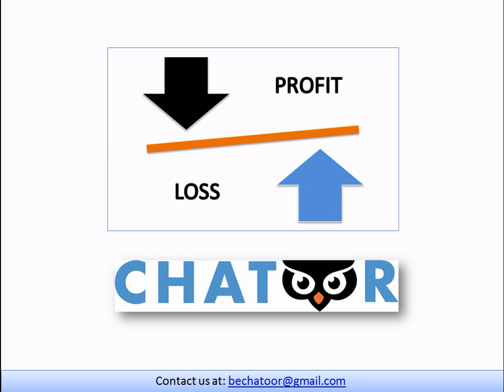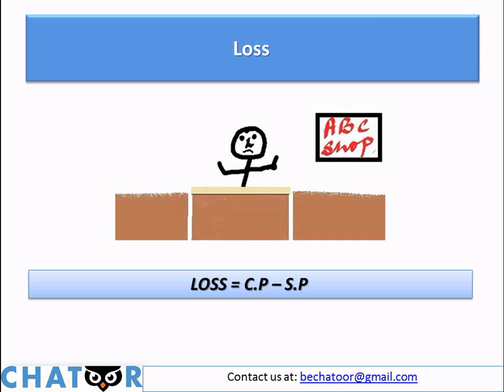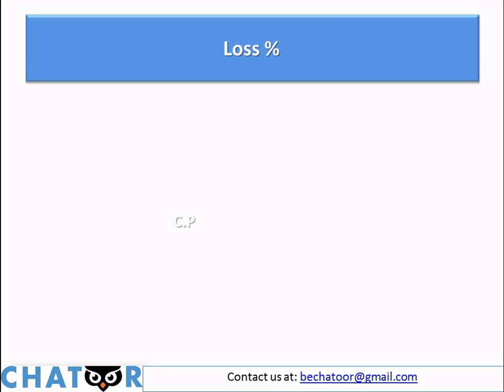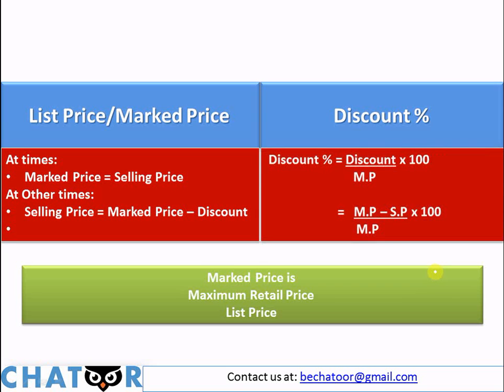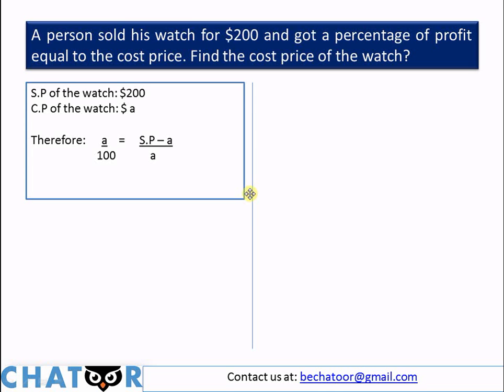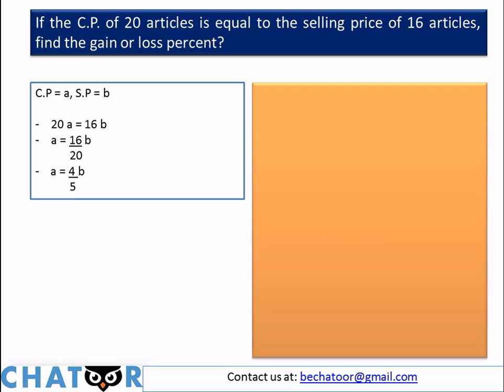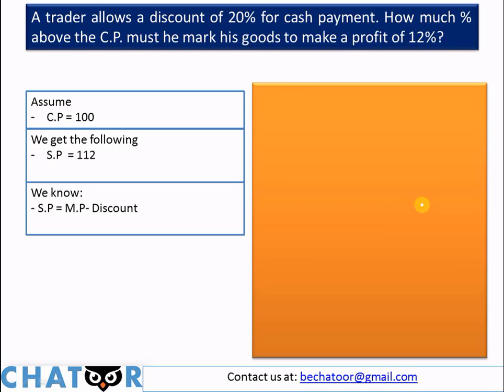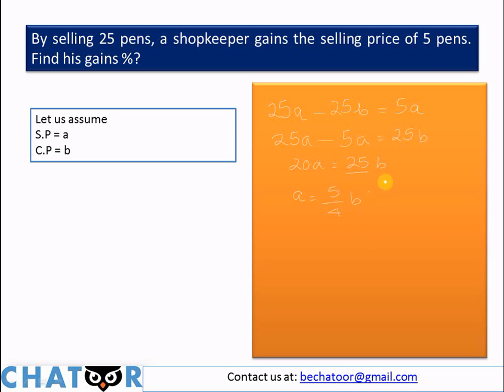Profit and Loss (for GRE/GMAT/LSAT/CMAT/CET)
Profit and Loss Lesson.
Concepts covered are
Cost Price
Selling Price
Marked Price
Discount
Dishonest Dealer

About Gyanfoundation
The Gyan Foundation has been counselling and placing students into the top US and Canadian Universities for the last 20 years. To know more about Gyanfoundation visit us

The Gyan Foundation Classes:
The Gyan Foundation has also trained students for exams like GRE, GMAT, TOEFL, and IELTS. This video series is an attempt to get students familiarised with what the GRE exams are all about and some of the concepts covered on the GRE Exam.

Happy Learning!